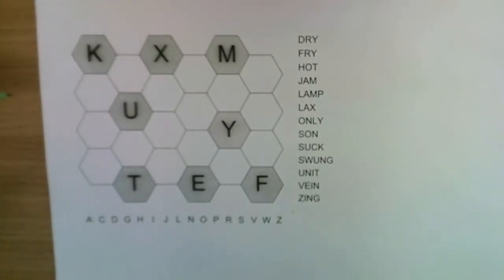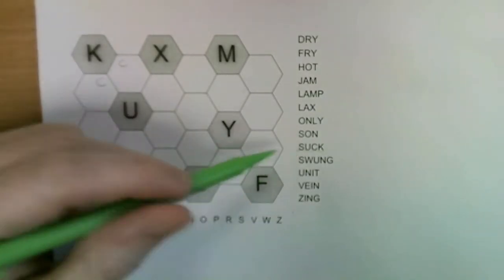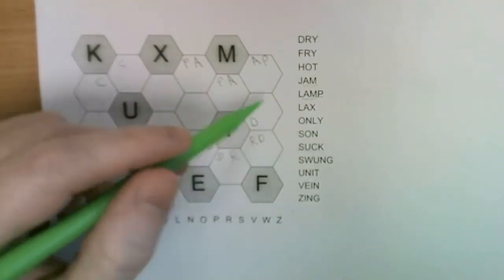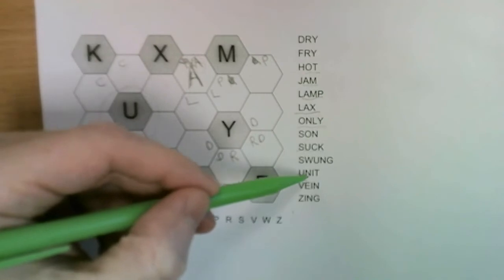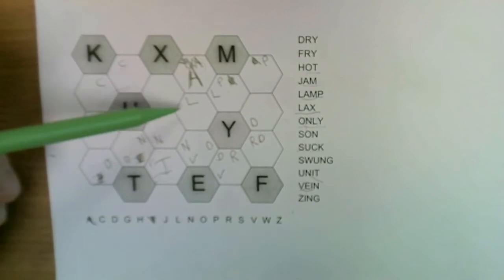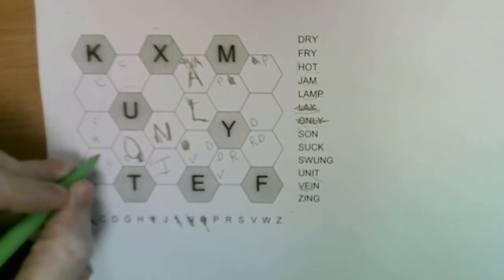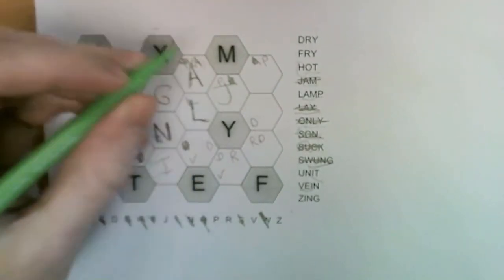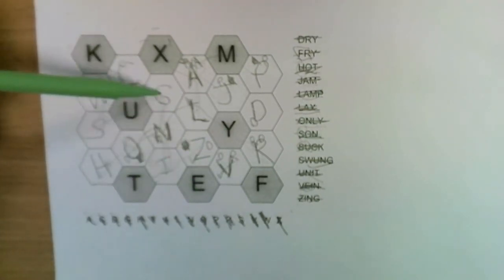How to Solve Hexalex Puzzles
Hexalex puzzles are an enjoyable logical game in which you must place each letter that appears under the grid in to the empty hexagons once each in order to make it possible to find all the words listed alongside the grid by moving from hexagon to adjacent hexagon.

A good hexalex puzzle has a single solution that can be reached through the use of logic - guessing should not be required, though puzzles can still be tricky. There are a range of solving rulse that can be used to help solve hexalex and in this video we walk through a complete solve of a puzzle.

We hope you find this video useful and informative and help you solve hexalex puzzles. Please do like the video and subscribe to our channel to help us continue creating and releasing new content: if there are any videos you'd like to see, do let us know.